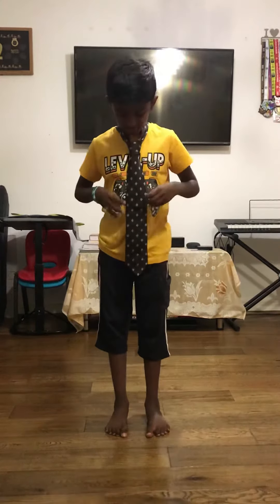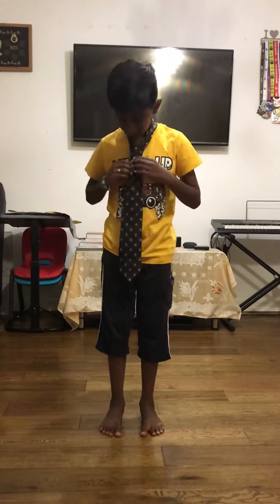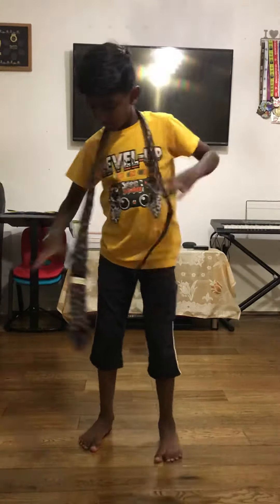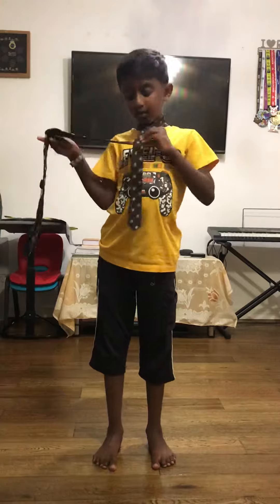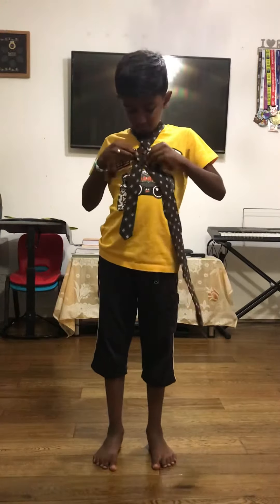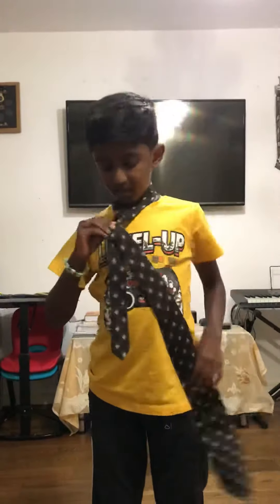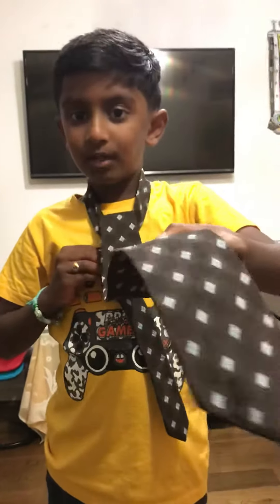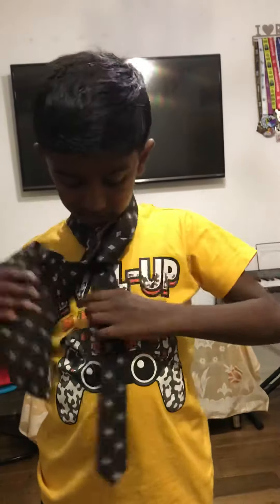How to Tie a TIE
Single knot tie (slow and easy)